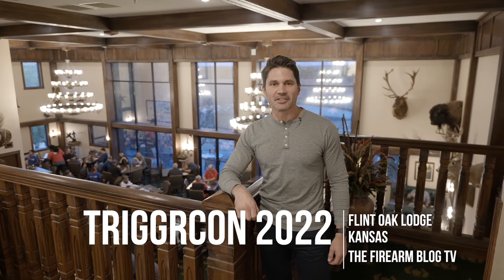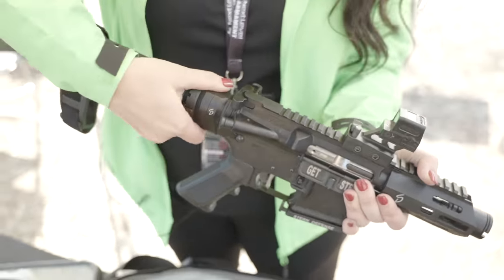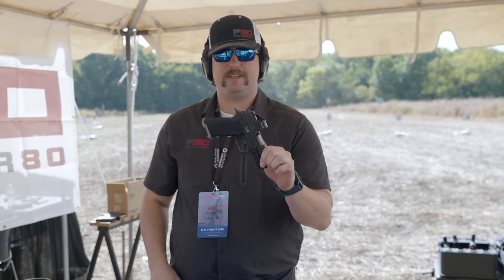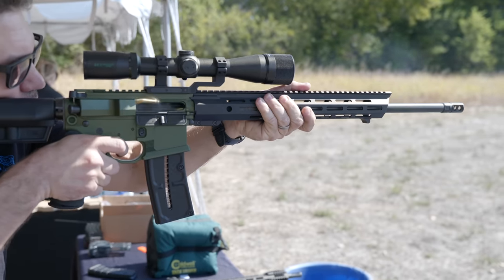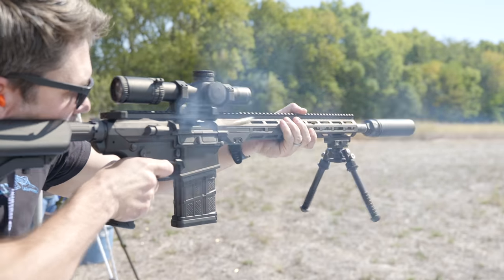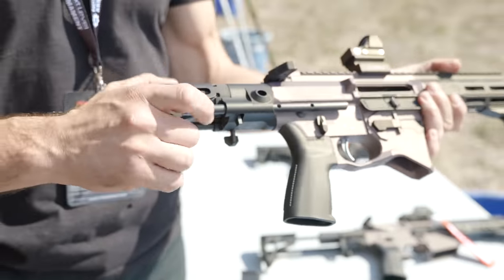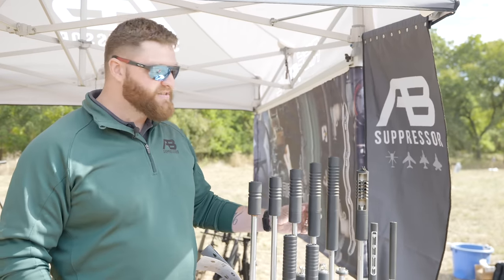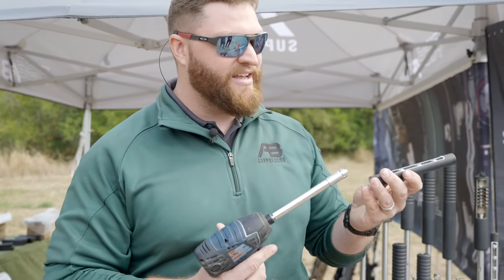New Products from TriggrCon 2022: Wrap Up Montage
In this episode of TFBTV Show Time, @JamesReeves brings you on a tour of TriggrCon 2022 to give you a wrap up of some of the guns, silencers, and accessories that haven't been covered by TFBTV yet.

• Oakley Ballistic M-Frame Shooting Glasses
• Walker Razor Slim Electronic Muffs